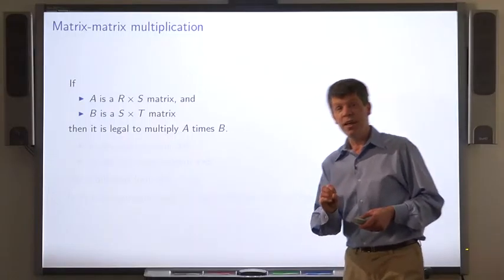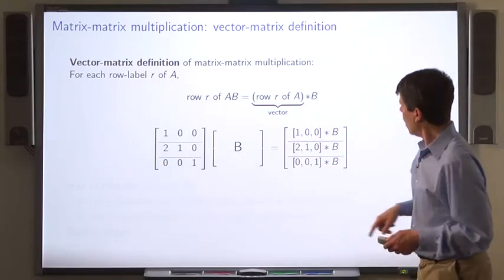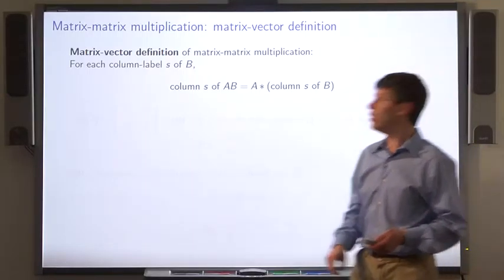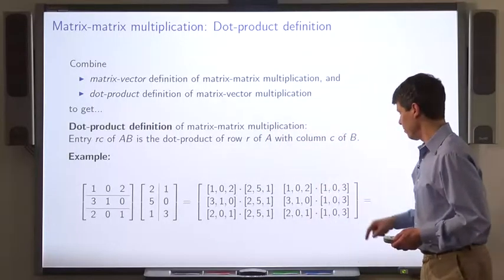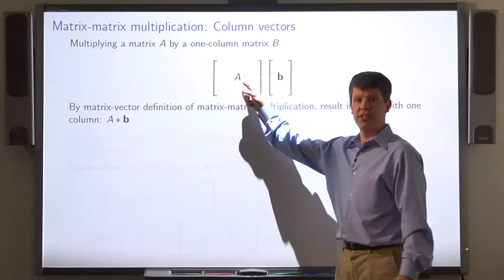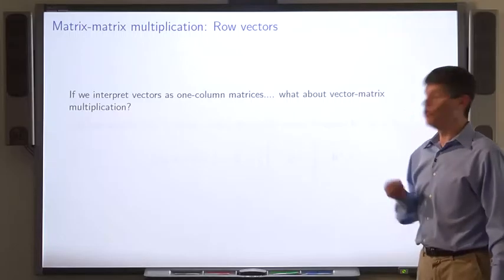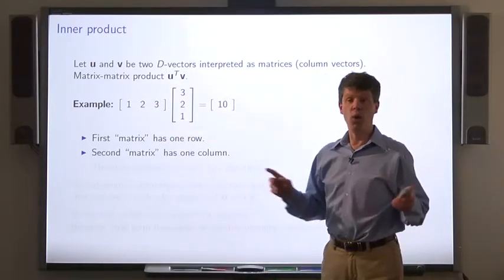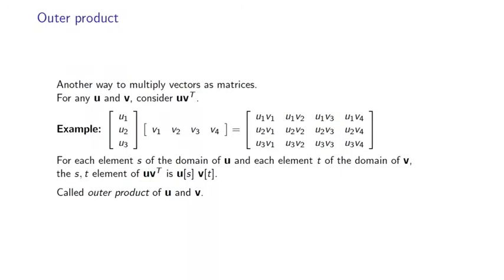[Coding the Matrix] Week 3 - Lec7